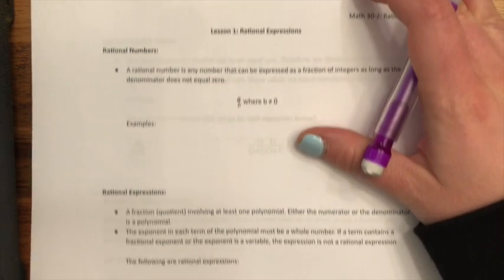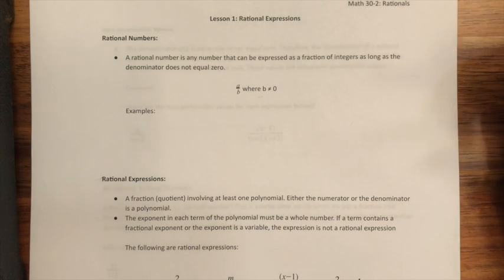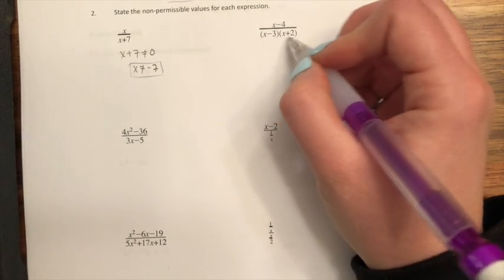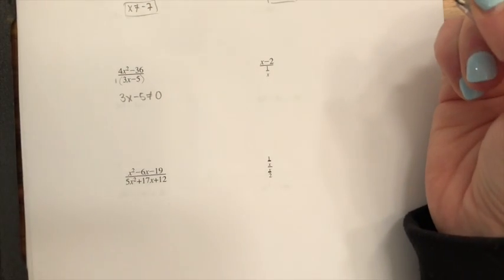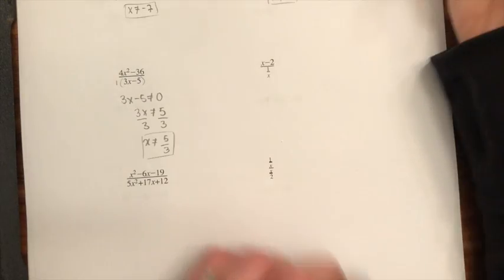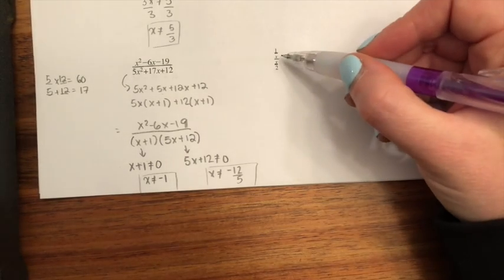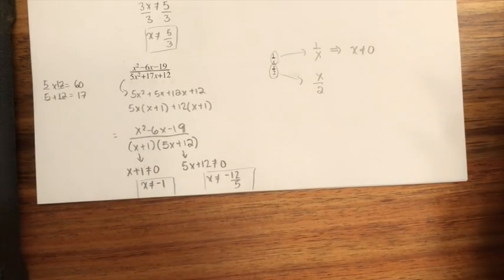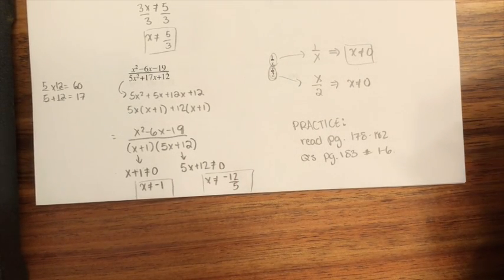1. Rational Expressions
Math 30-2 Rational Expressions Lesson 1